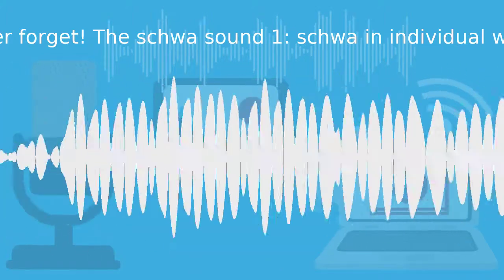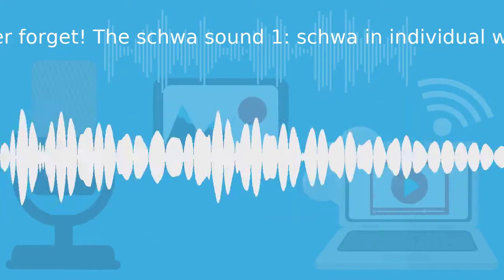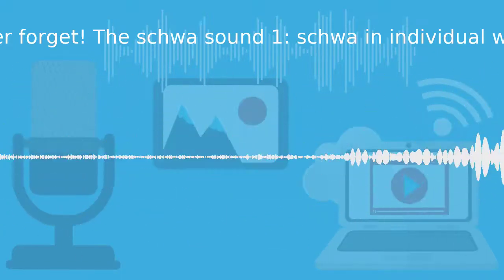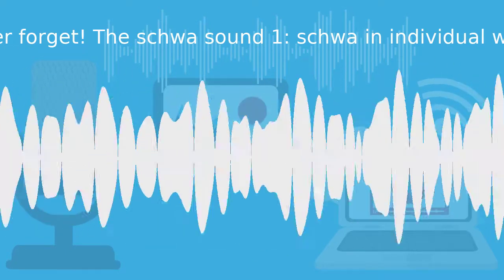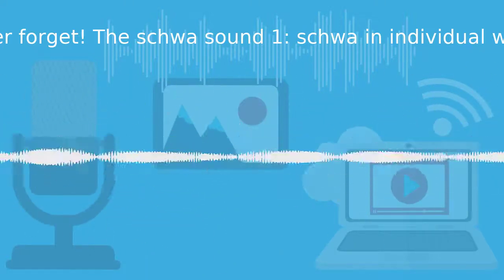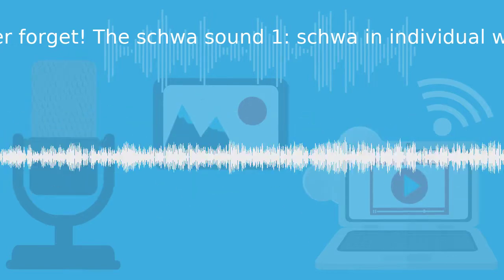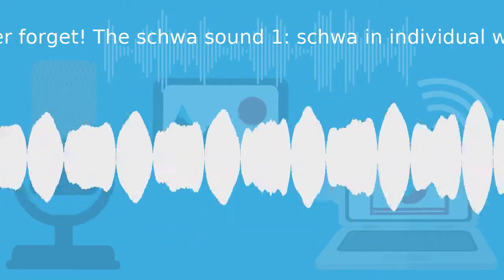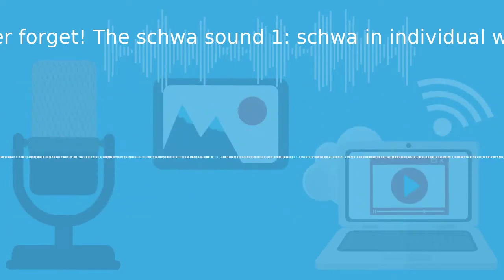English Sound Building Episode 4 - Never forget! The 'schwa' sound in individual words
In this episode of the English Sound Building podcast we practise the 'schwa' sound in individual words. Have fun!